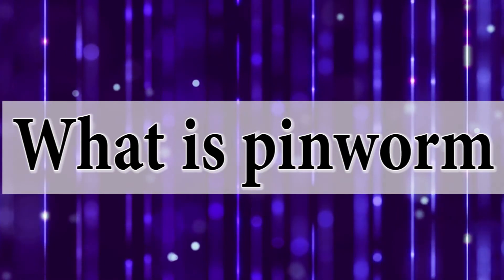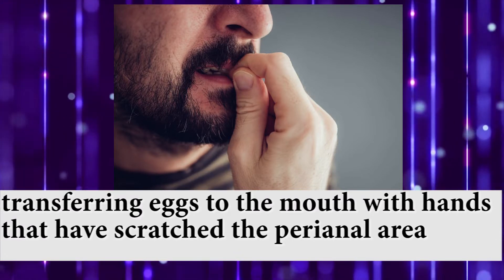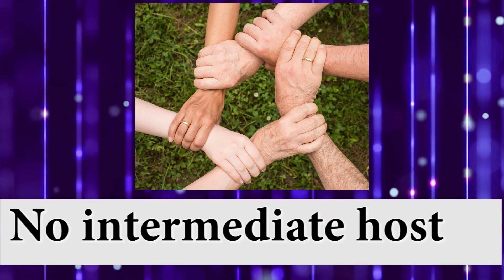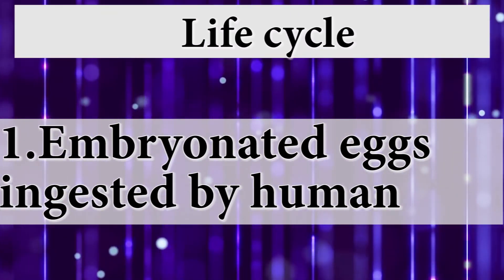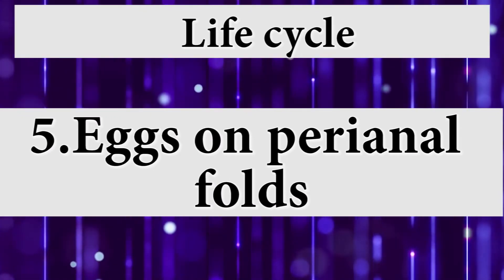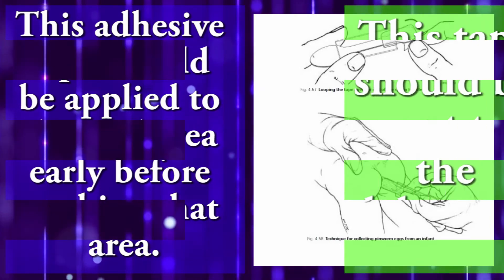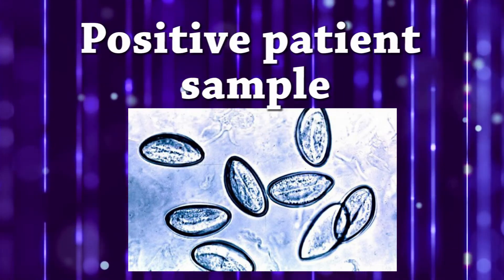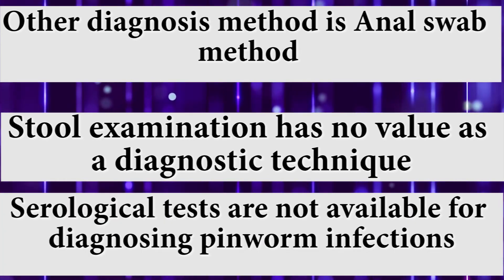Pinworm infection | How to prevent from Pinworm infection | home remedies | children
Hey friends

I'm a medical laboratory scientist. This video is about Pinworm infection | How to prevent from Pinworm infection | home remedies

1. What is Pinworm?
2.Explain life cycle of Pinworm
3.Different diagnostic technique for pinworm infection
4. How to prevent from pinworm infection?

The nematode (roundworm) Enterobius vermicularis is widely known as the human pinworm due to the female’s long, pointed tail.

It has worldwide distribution including Sri lanka.Pinworm  infection usually occurs via ingestion of infectious eggs by direct anus to mouth transfer by finger.

So this infection is mainly found in pre and primary school children

- How to prevent from pinworm infection(Home remedies)
1.Washing your hands with soap and water
after using toilet,before handling foods
2.Trimming nails regulary and avoid biting the nails
3.Avoid scratching your anal area
4.If someone get this infection,wash all him/her cloths separately by using hot water
5.Clean your bathroom and toilet

Help me

If you like my video